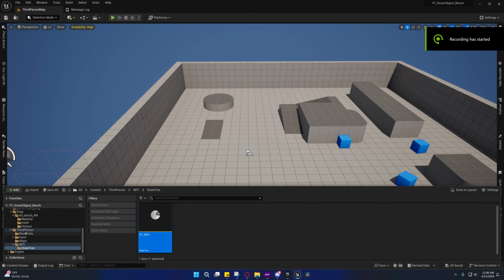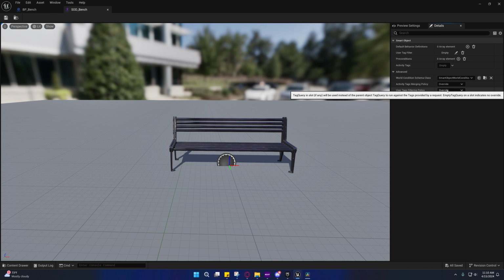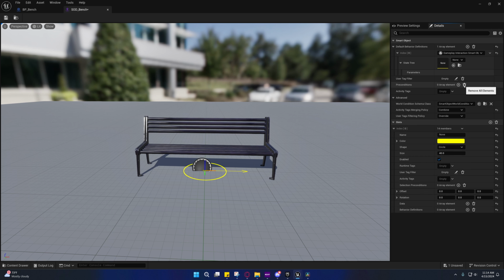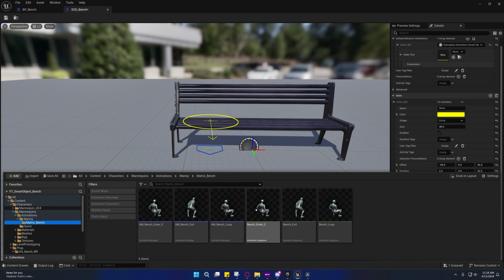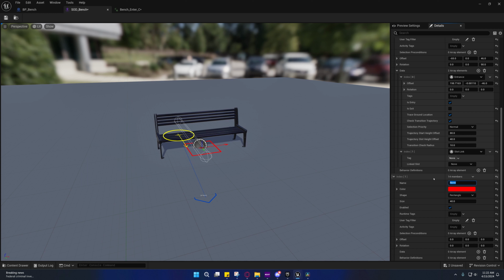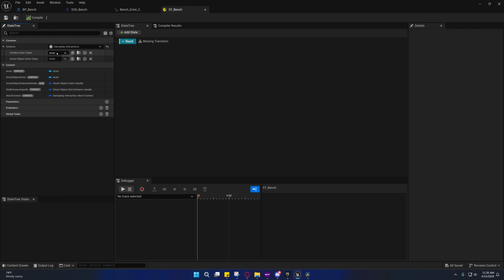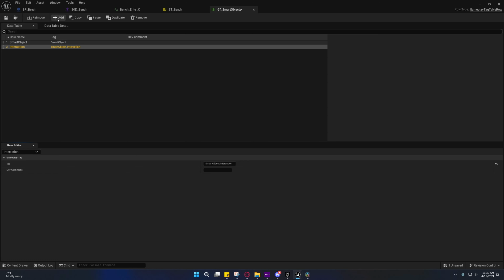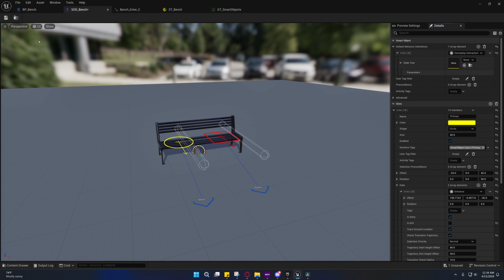UE5.3 - Smart Object Gameplay Interactions: Smart Object Setup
In this video we cover the setup process for Smart Objects